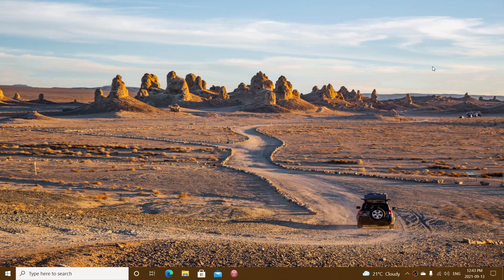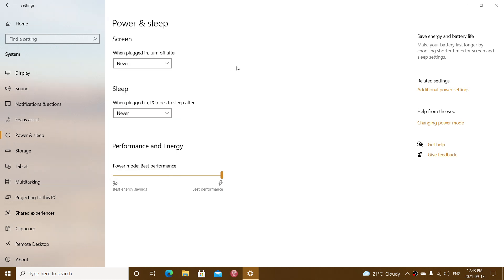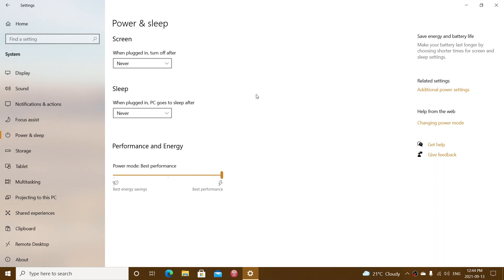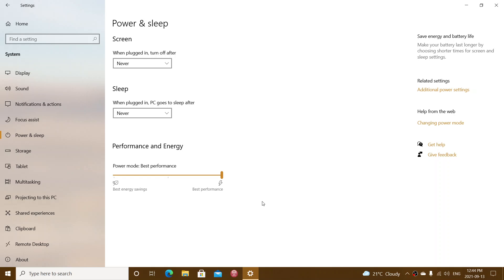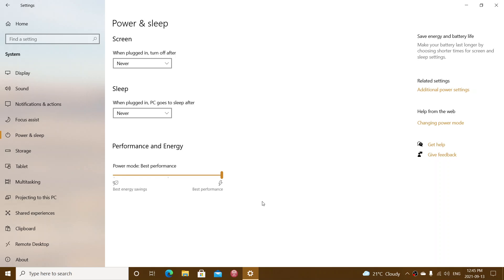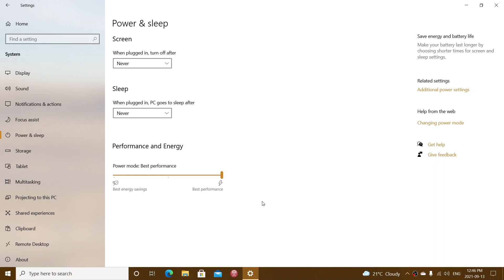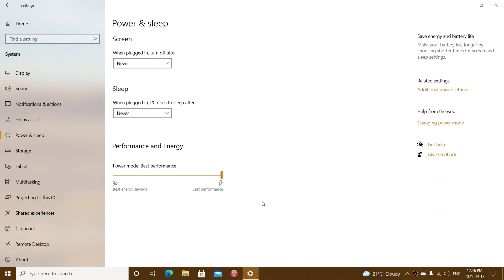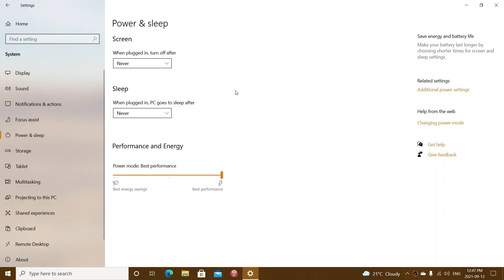Windows 10 11 Some tips for Sleep mode problems on your Computer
A few things can work , like updating drivers or BIOS